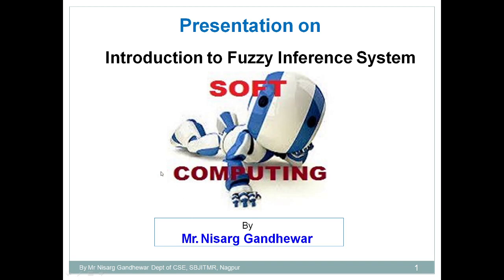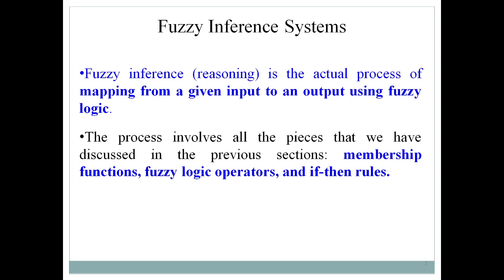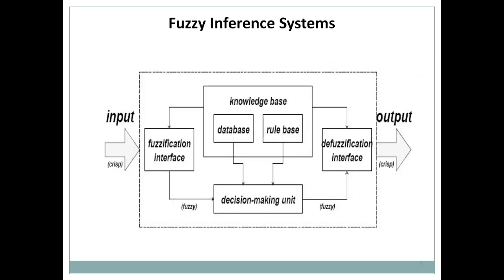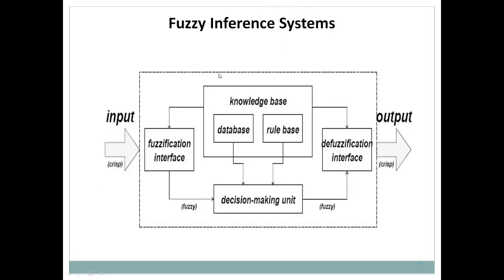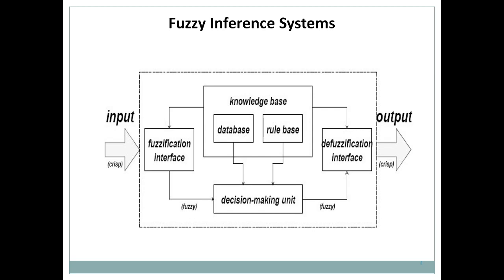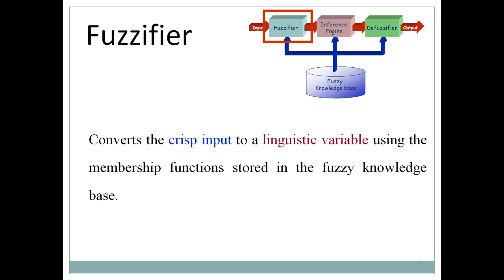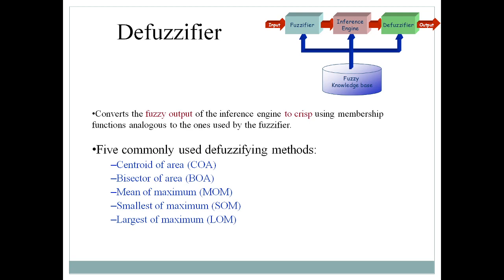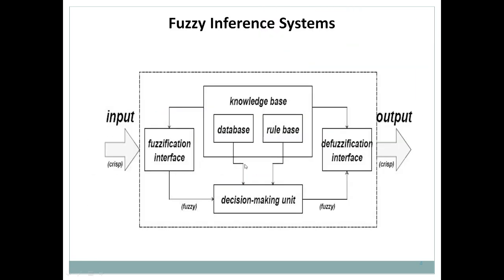SCT8 Fuzzy Inference System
It demonstrates the Fuzzy Inference System along with its components with help of example.